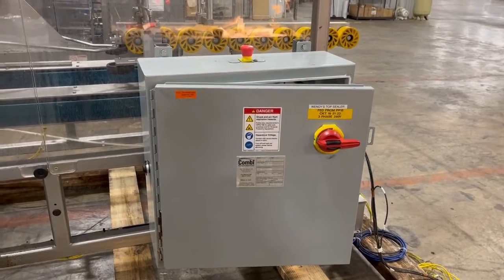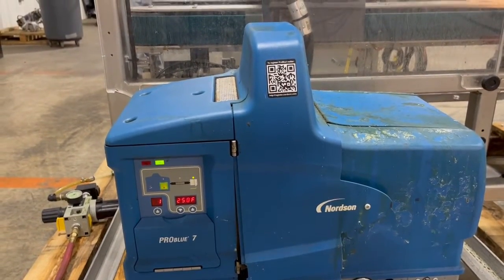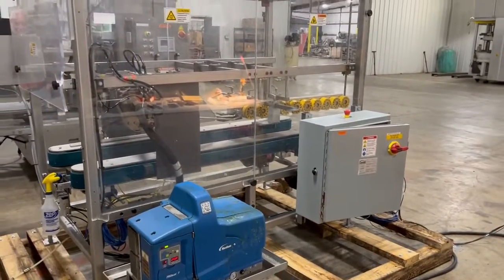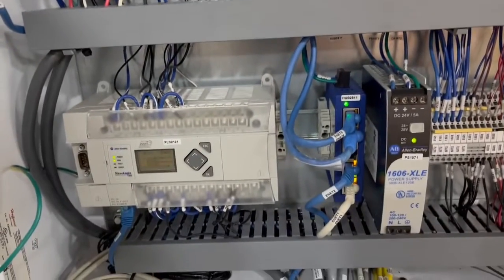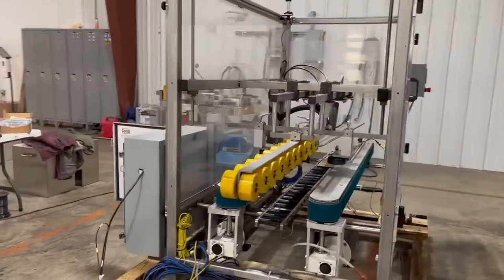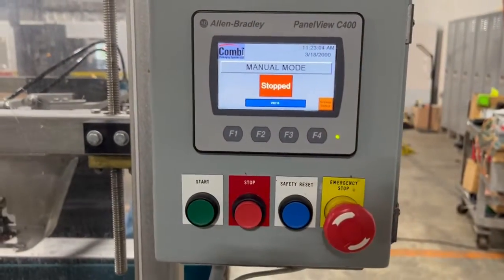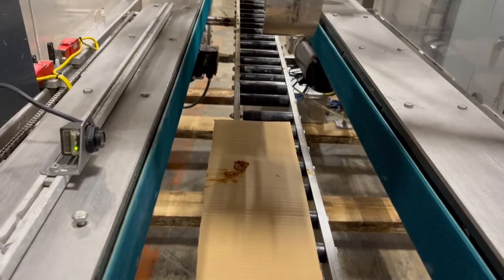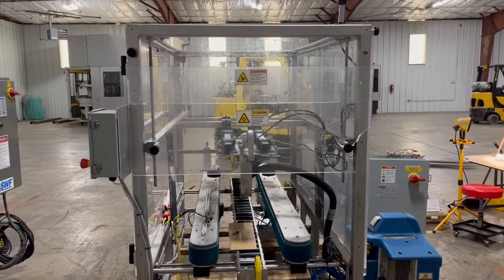Combi Case Sealer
Dry Cycling at United Food and Beverage